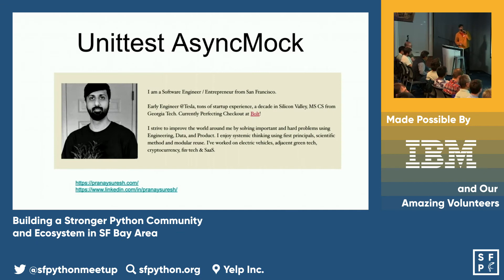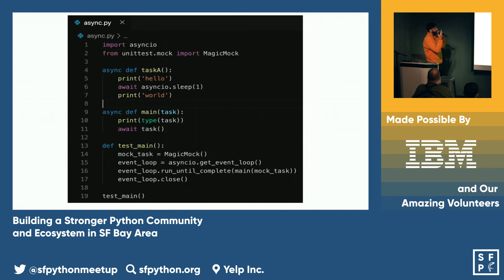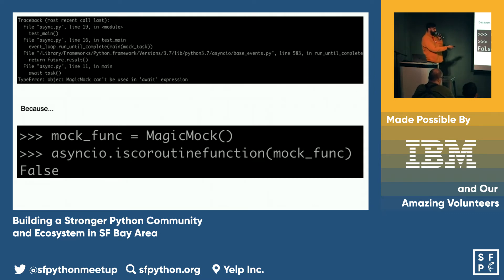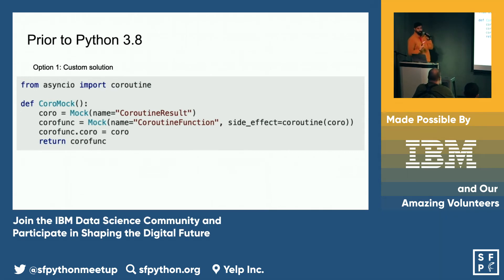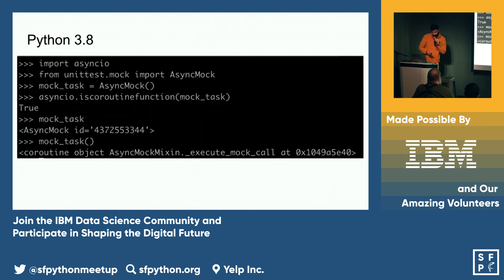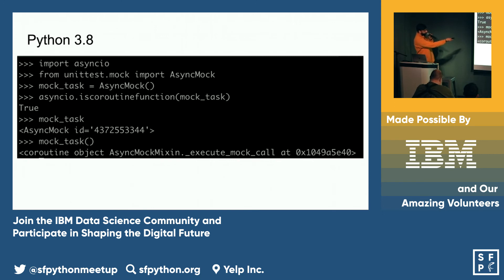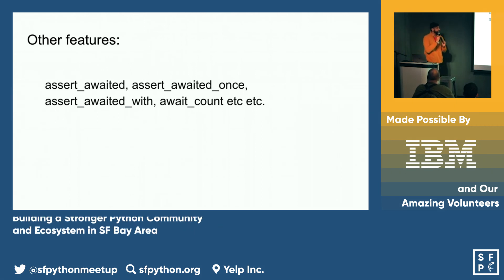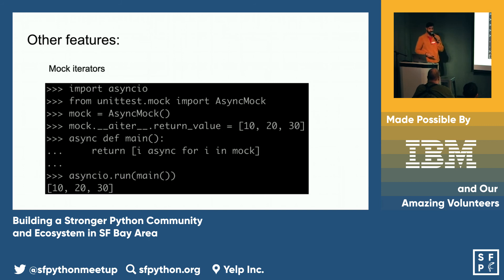Pranay Suresh - Unittest AsyncMock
SF Python Meetup February 12, 2020

Learn Unittesting with AsyncMock functions pre 3.8 and post 3.8 with Pranay Suresh, Engineer at Bolt with a decade of experience in silicon valley.